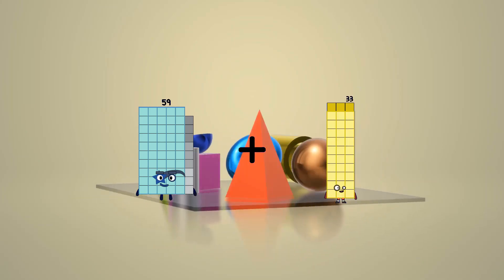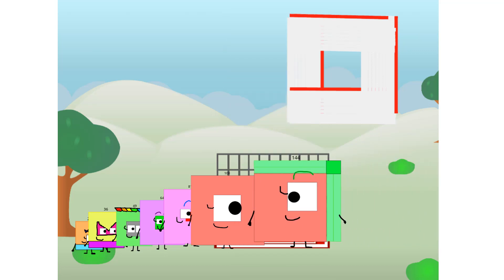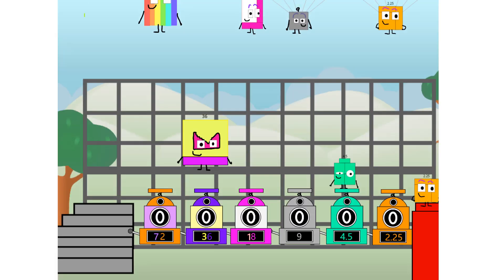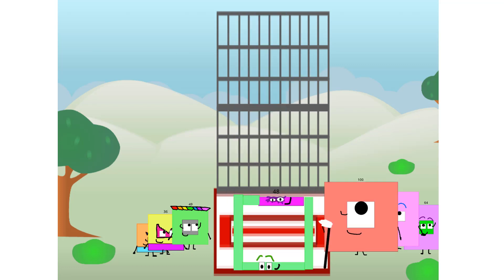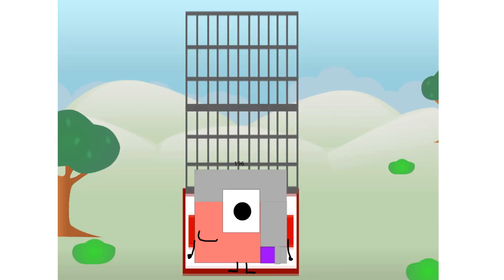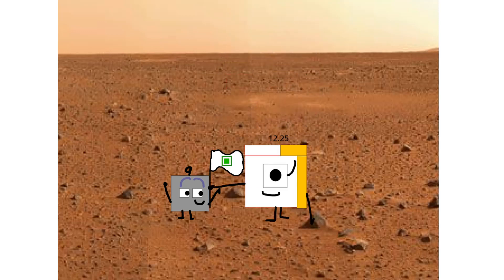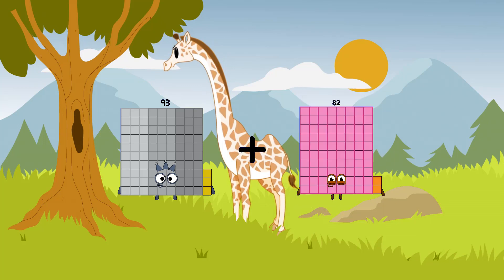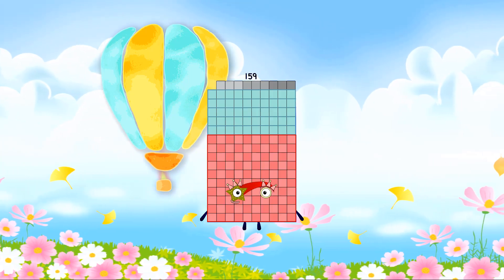Numberblocks Math: Undecimalblocks Square on the Moon | Numberblocks Step Squad | LEVEL 2 | #49